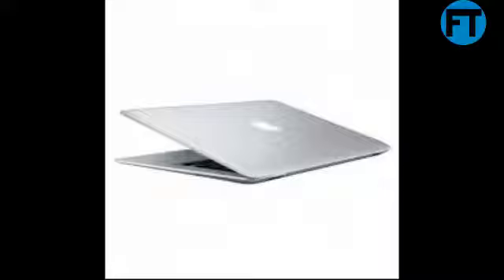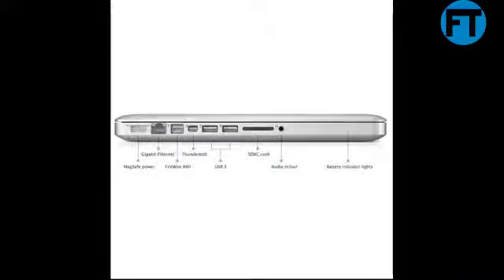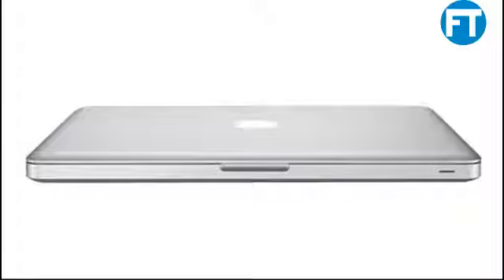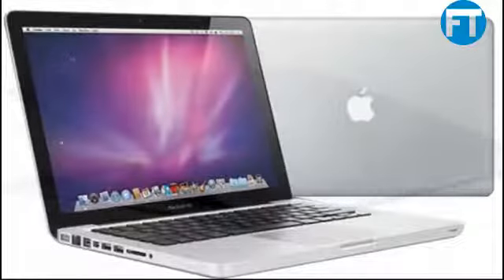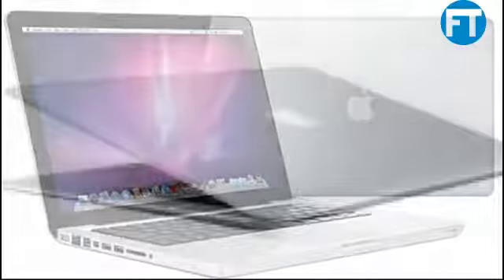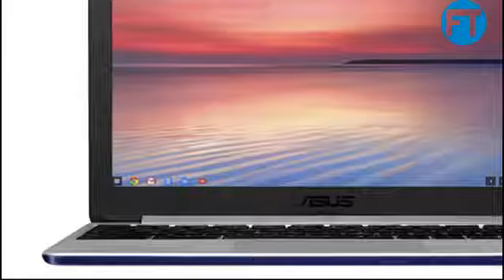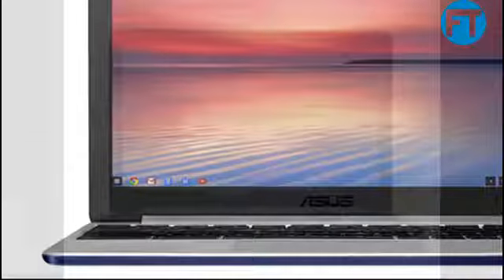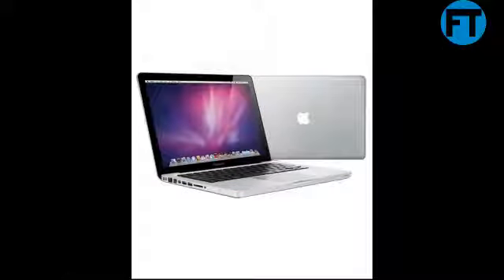Apple MacBook Pro Review 13.3-Inch Laptop Intel Core i5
Apple MacBook Pro 13.3-Inch Laptop (Intel Core i5, 4 GB DDR3 RAM, 500 GB HDD, Mac OS X), Silver 2.5 GHz Dual-Core Intel Core i5 processor 4 GB DDR3 RAM; 500 GB Hard Drive 13.3 inch LED-backlit display, 1280-by-800 resolution Intel HD Graphics 4000 Powerful processors Designed to reduce power consumption while maintaining high performance High-performance graphics Intel HD Graphics 4000 for advanced integrated graphics performance Up to 7 hours wireless web Integrated 63.5-watt-hour lithium polymer battery with 60W MagSafe Power Adapter with cable management system Product specifications 13.3-inch screen widescreen display 4.5 pounds; 0.95 inches thin 2.5GHz dual-core Intel Core i5 processor, Turbo Boost up to 3.1GHz Intel HD Graphics 40004 GB DDR3 RAM 500GB 5400-rpm hard drive and 8x SuperDrive Up to 7 hours of wireless web 802.11n Wi-Fi and Bluetooth 4.0 Two USB 3 ports FaceTime HD camera for video calls Multi-touch track pad A super optical drive Play and burn CDs and DVDs from the included 8x SuperDrive It’s perfect for watching a DVD movie, installing software, creating backup discs, and more Thunderbolt 2 port Thunderbolt port delivers up to 20Gbps of bandwidth for an external device—so you can move data up to 4 times faster than with USB 3 Daisy-chain multiple displays and high-performance devices while maintaining maximum throughput Stunning widescreen display With over one million pixels, everything is visible in detail for images and text High contrast ratio results in deeper blacks and brighter whites, and colors are more vivid and images take on a new level of realism Product description Capacity:500 GB Storage Product Description The design for MacBook Pro packs a lot of power into not a lot of space; high performance shouldn't come at the expense of portability. The 13-inch MacBook Pro is designed with the following features to reduce environmental impact, Arsenic-free display glass, Mercury-free LED-backlit display, Brominated flame retardant free, PVC-free, Energy Efficient Ethernet enabled, Highly recyclable aluminum and glass enclosure. The new integrated Intel HD Graphics 4000 processor boosts performance by up to 60 percent. That extra power gives you a smoother, more fluid experience than before. It's still highly efficient, too, so you get long battery life when you're out and about.